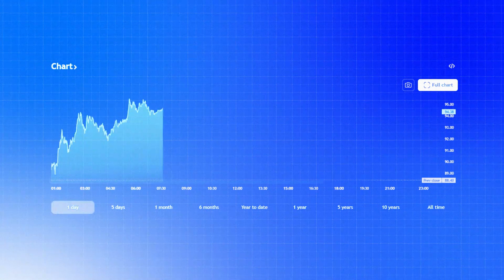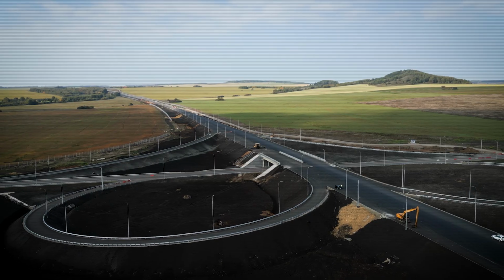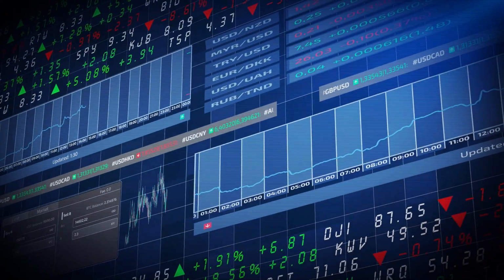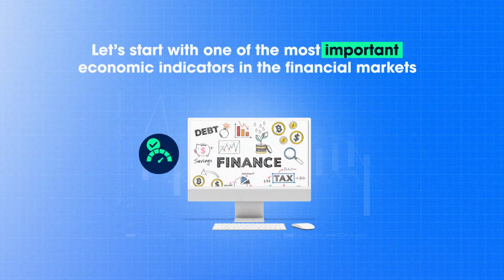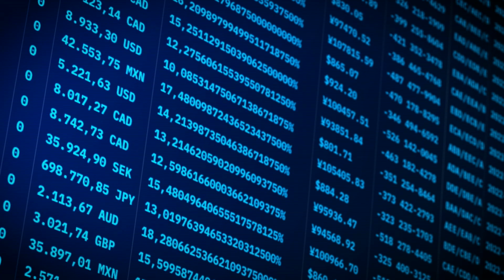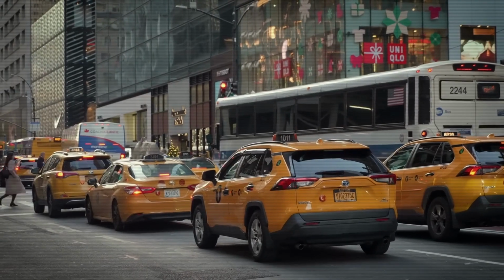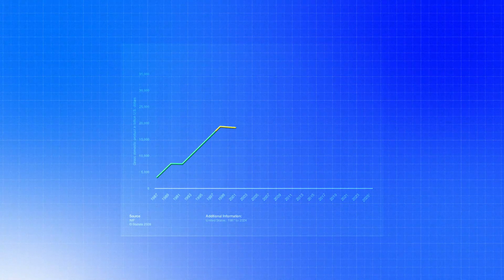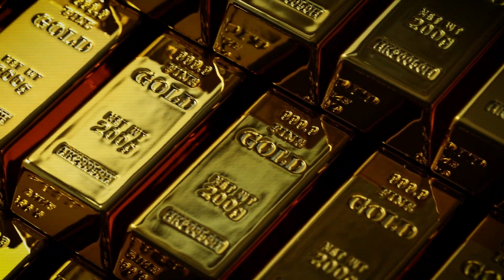Why GDP Matters for Every Trader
GDP shows how strong a country’s economy is through production and spending
When GDP grows, stocks, forex, and commodities often react with new momentum
That is why smart traders follow GDP closely to understand market direction
Watch our videos to understand economic indicators and trade with more confidence